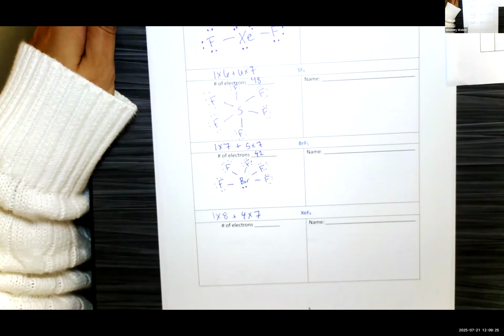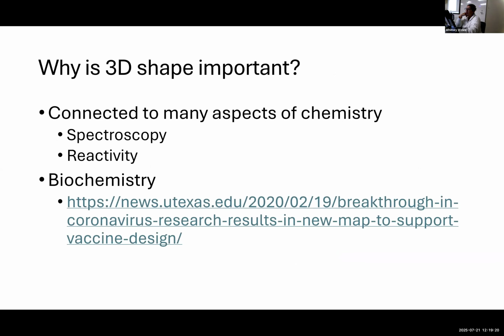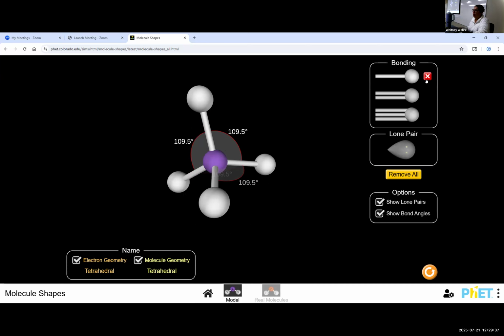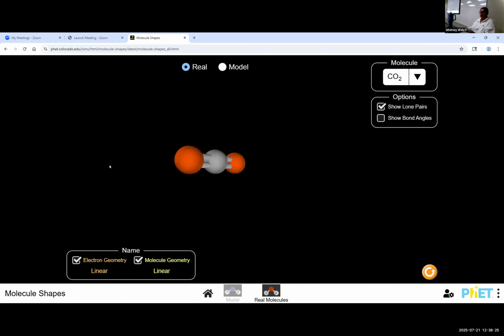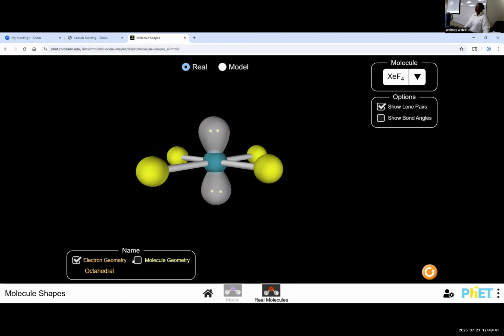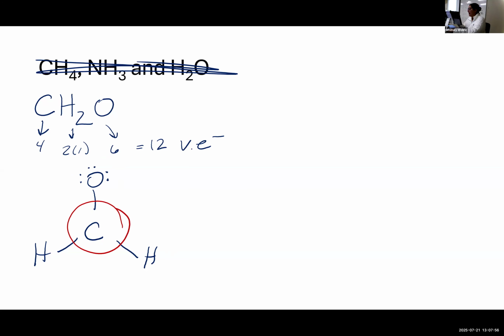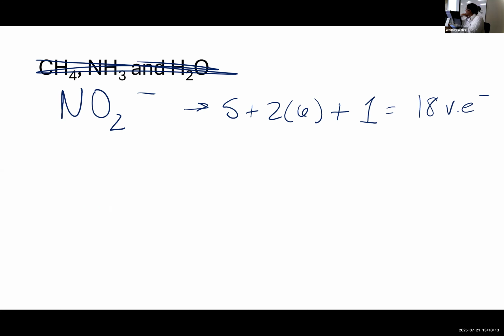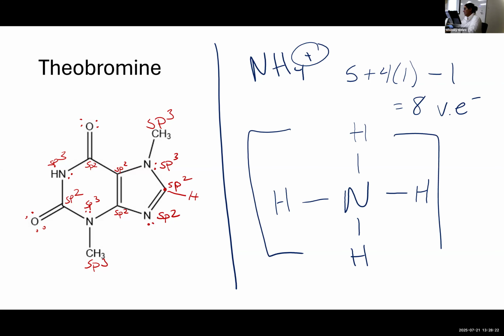July 21, 2025: Unit 3.6